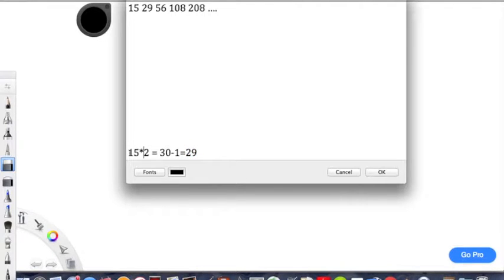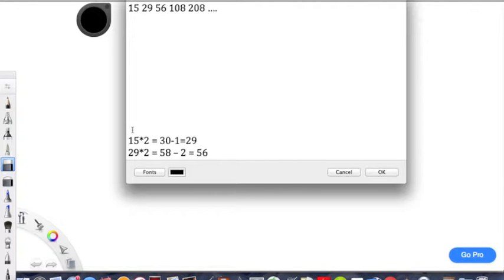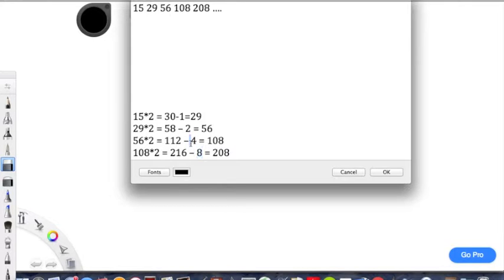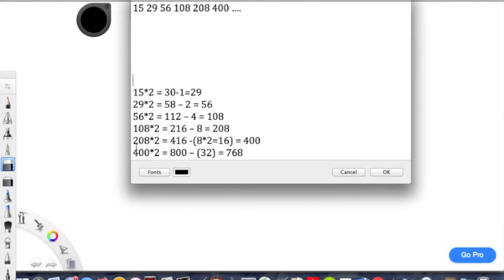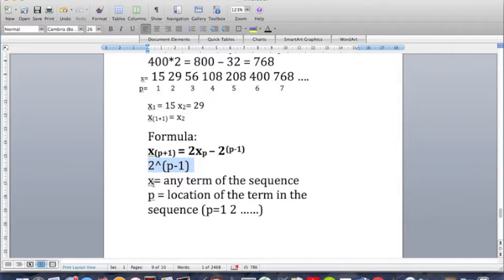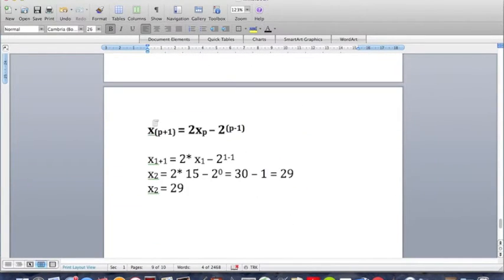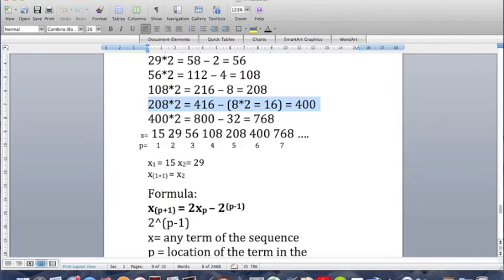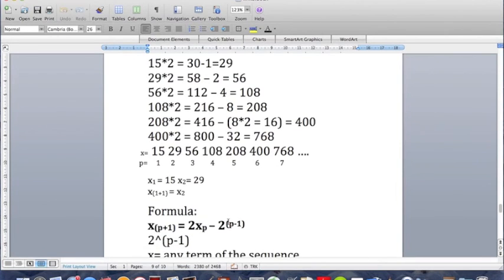NUMBER SEQUENCE PROBLEM SOLVED & FORMULA PROVIDED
In this video I solved a medium difficulty sequence that goes like 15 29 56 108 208 ... and also provided the formula for anyone eager to carry one with solving the series to the 50th term!!